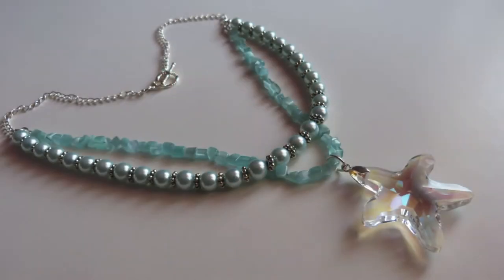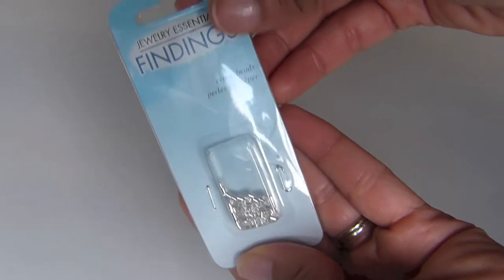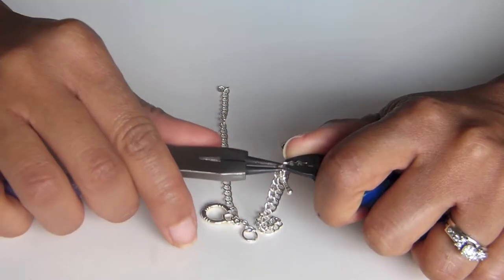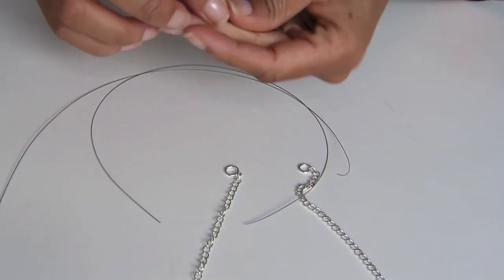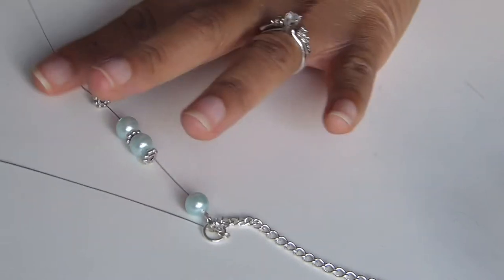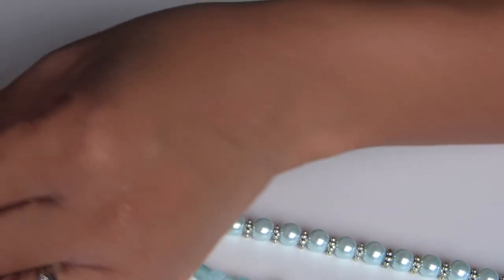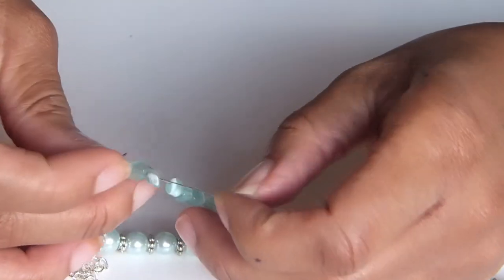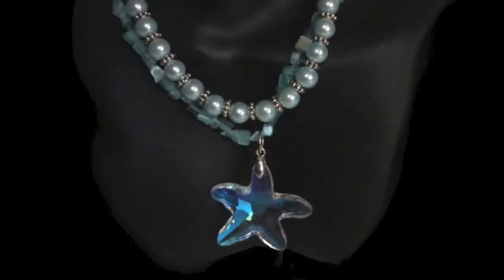How to Make a Starfish Statement Necklace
Looking for an easy to make DIY Statement Necklace, this is it. This DIY lesson shows you how to make a beautiful pearl, sea glass and crystal starfish necklace.

You can find items used in this project at craft stores such as Michaels and JoAnn Fabrics.

Items used:
Glass Pearls
Sea Glass Beads
Crystal Starfish with and AB (Aurora Borealis)
Beading Wire
Crimp Beads
Closures
Wire Protectors (Optional but recommended)
Pliers, including crimping pliers